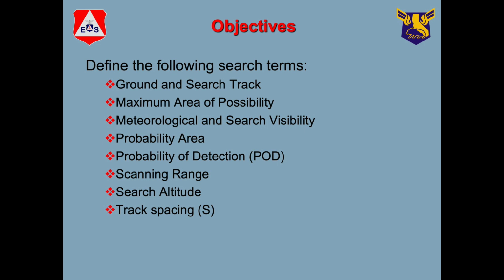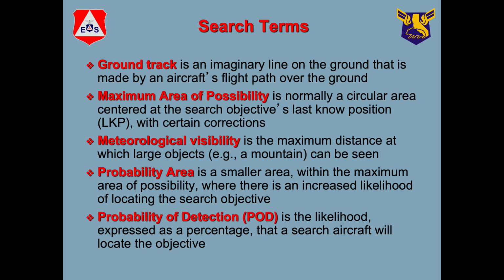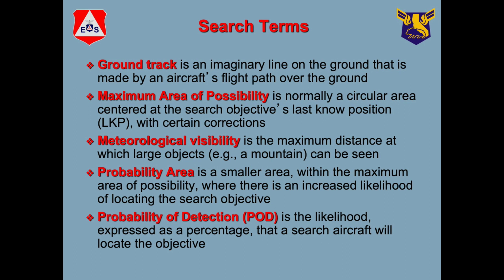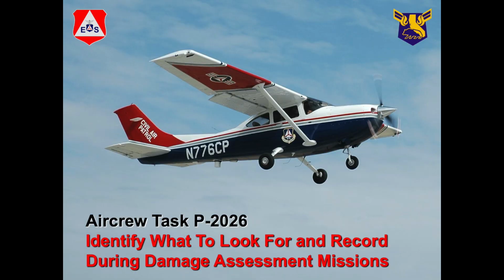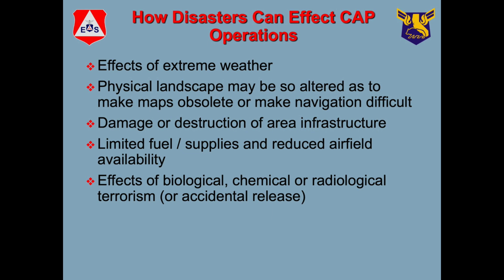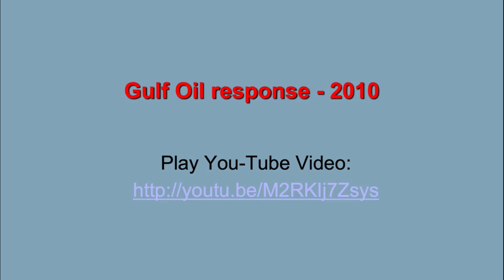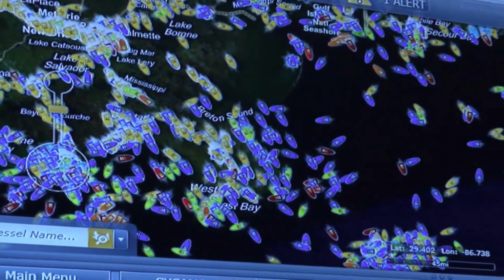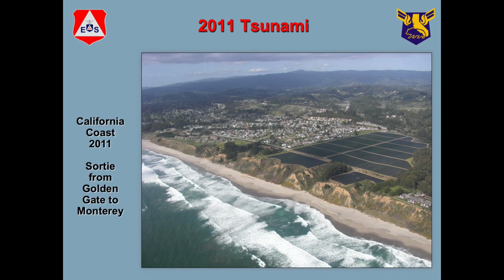9 - Search Planning and Coverage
Lesson 9 of Hawaii Wing Civil Air Patrol's Scanner Training 2020. Training slides courtesy of California Wing Civil Air Patrol.

Training Tasks covered:
* P-2025 Discuss Common Search Terms
* P-2026 Identify What to Look For and Record During Damage Assessment Missions
Footage courtesy: Hawaii Wing Civil Air Patrol

Music licensed by Artlist: "Sensation" by Zac Nelson.
Video editor: Capt Jen Herrington, Hawaii Wing Civil Air Patrol Public Affairs
rage